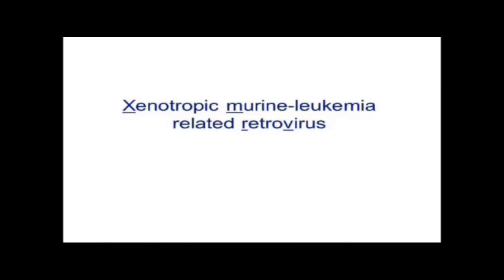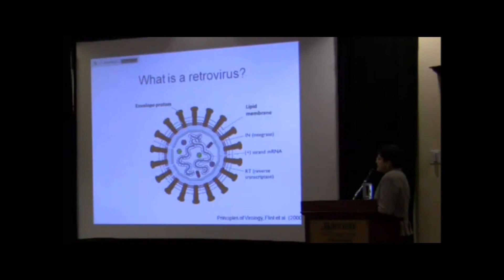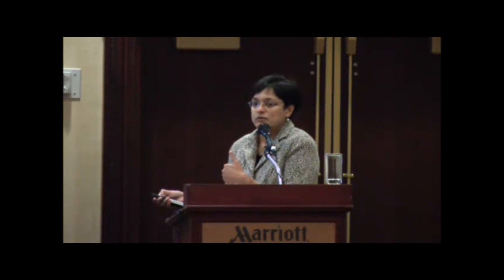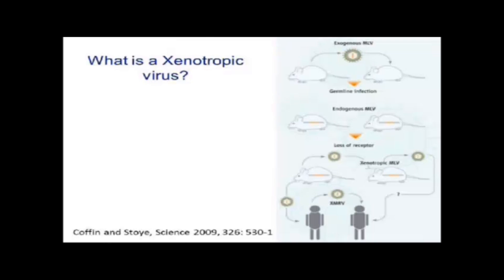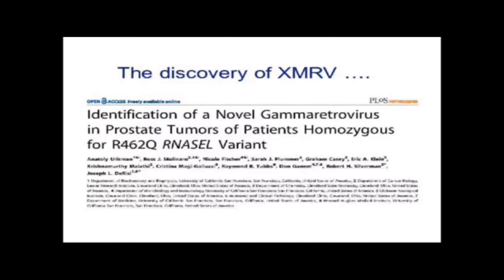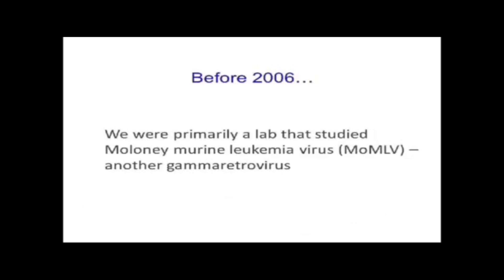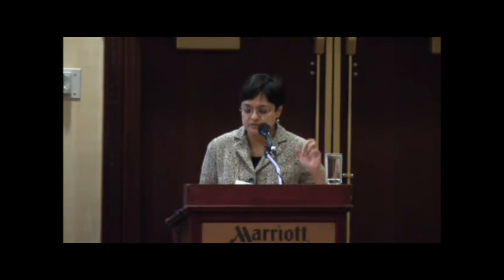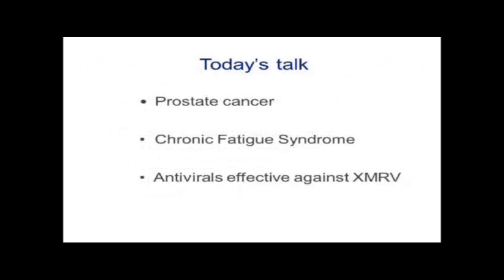XMRV talk (1 of 3)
September 2010: What is XMRV?